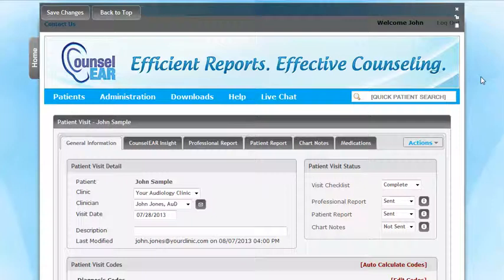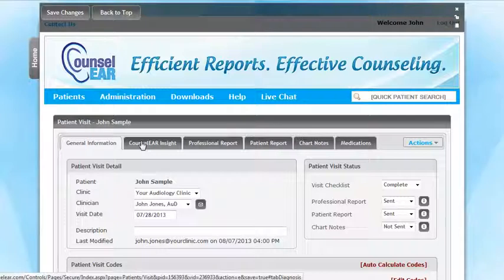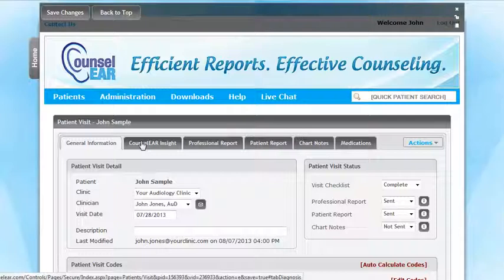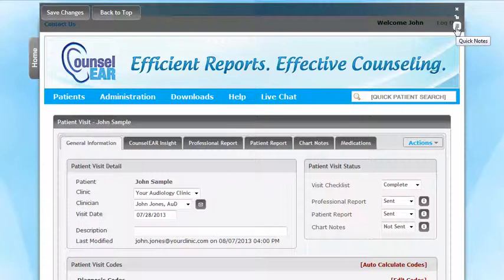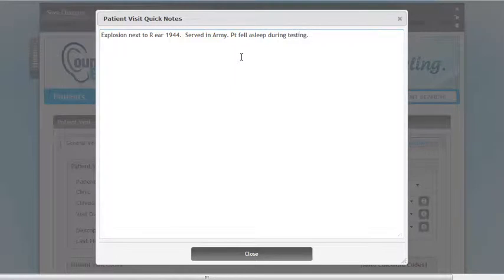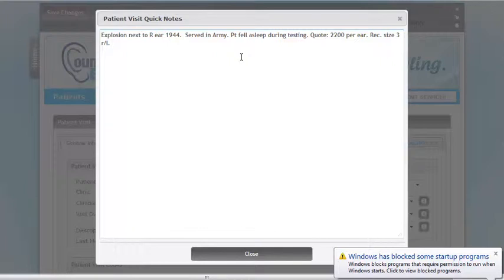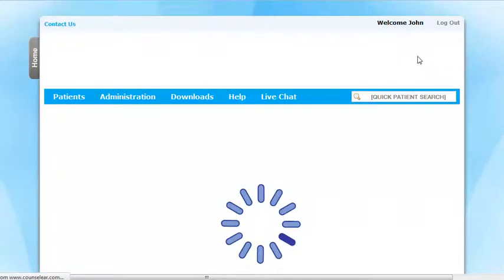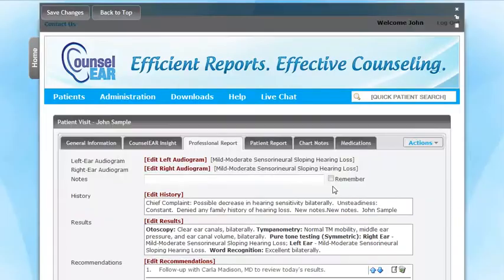Creating Quick Notes